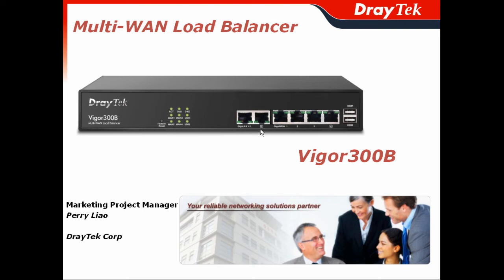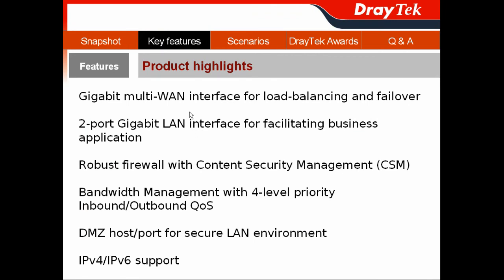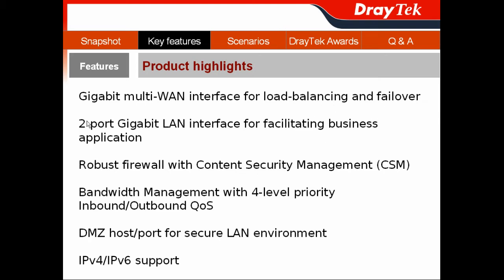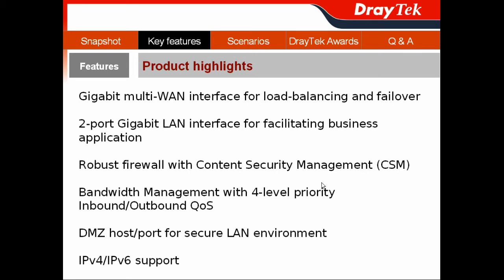Vigor300B - Key Features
Multi-WAN Load Balancer - Vigor300B